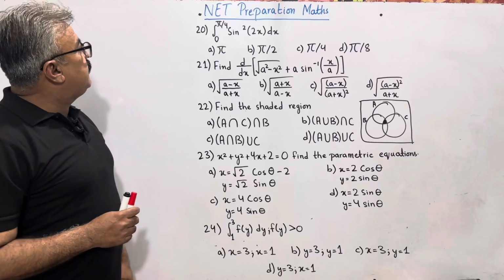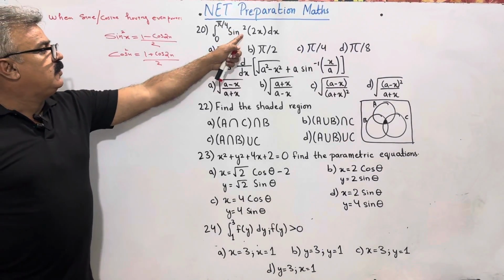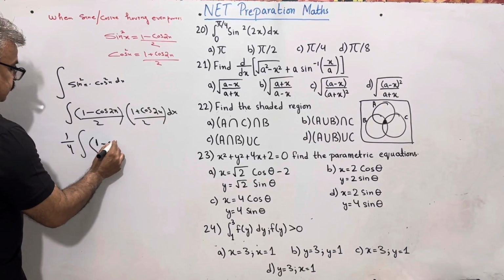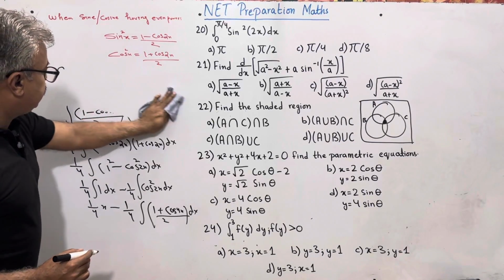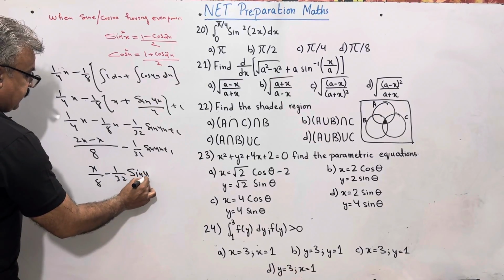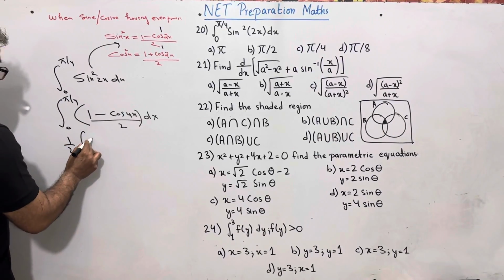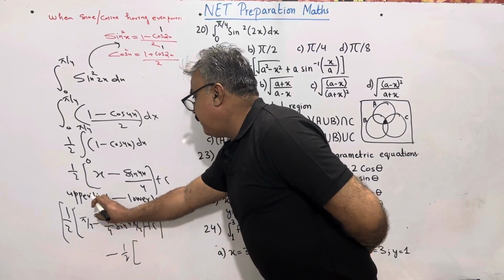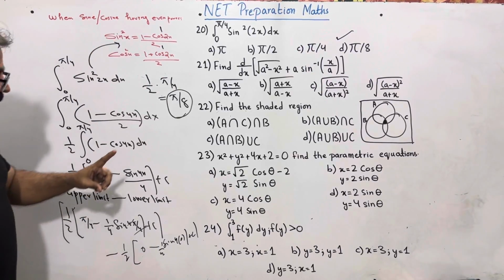NET Preparation | Definite Integral | Maths with AUB